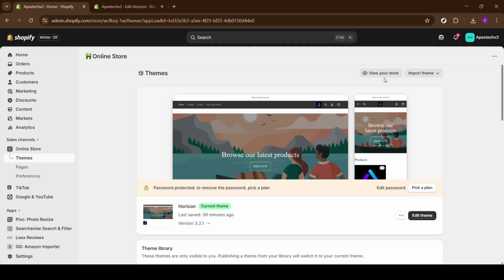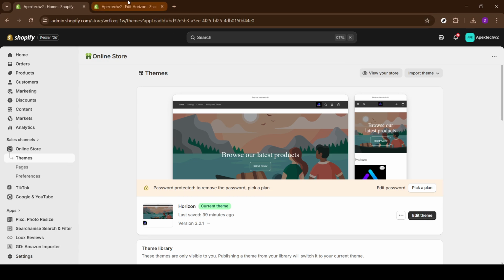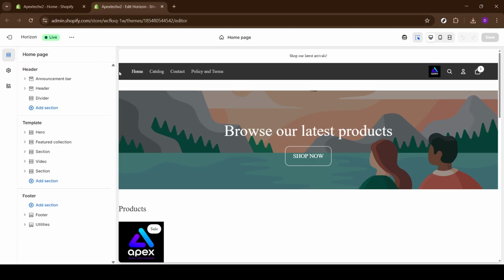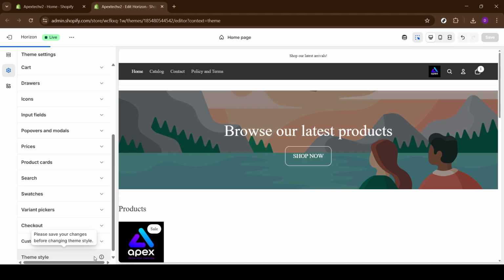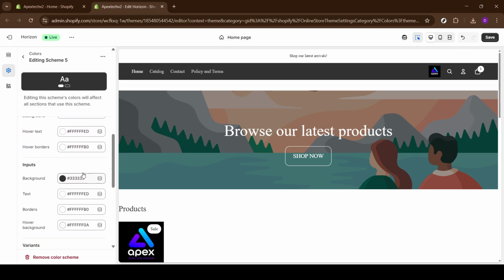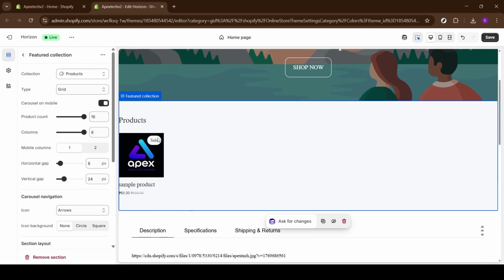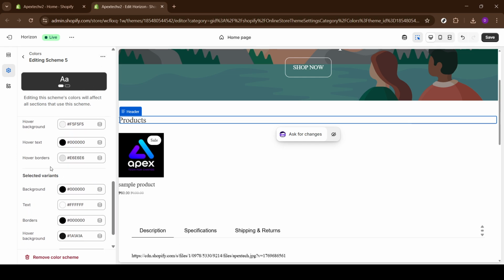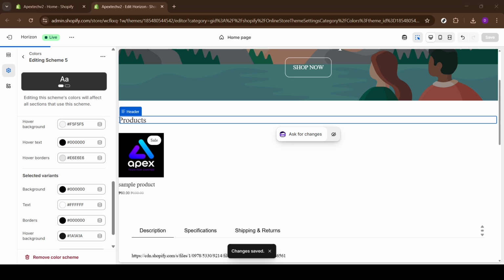How to Choose the Best Color Scheme for Your Shopify Store (2026 Tutorial)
Want your Shopify store to look professional and visually appealing? In this 2026 tutorial, you’ll learn how to choose the best color scheme for your Shopify store, helping you attract more customers and create a strong brand identity.

In this video, you’ll learn how to:
✅ Pick colors that match your brand and niche
✅ Combine primary, secondary, and accent colors
✅ Use color psychology to influence customer behavior
✅ Ensure your color scheme looks great on desktop and mobile
✅ Avoid color clashes and improve readability

By following this step-by-step guide, you’ll be able to design a visually stunning Shopify store that keeps customers engaged and boosts sales.